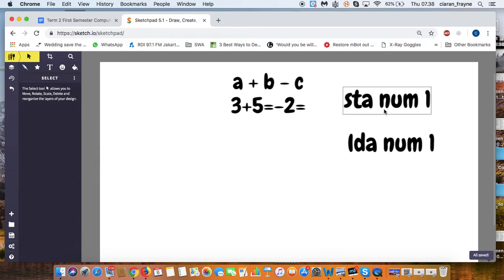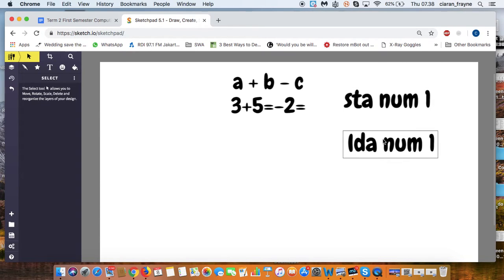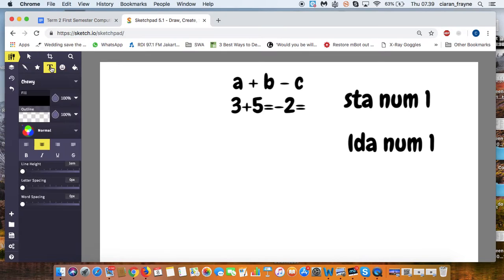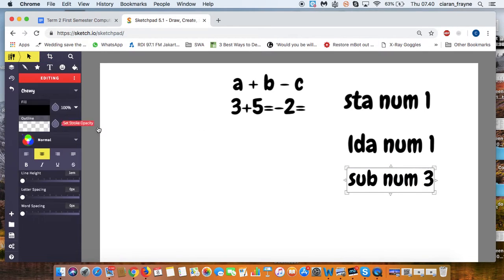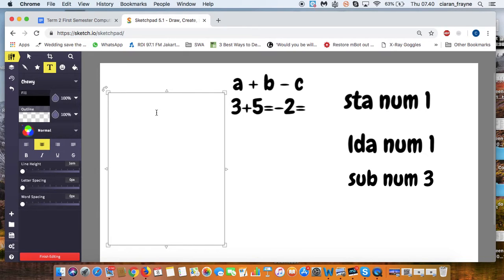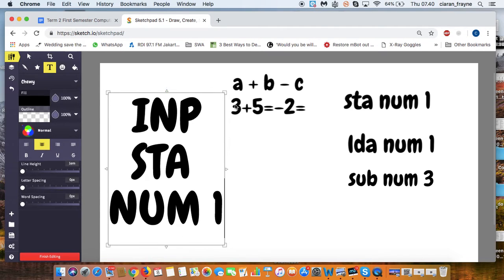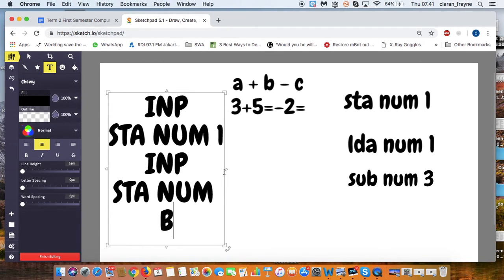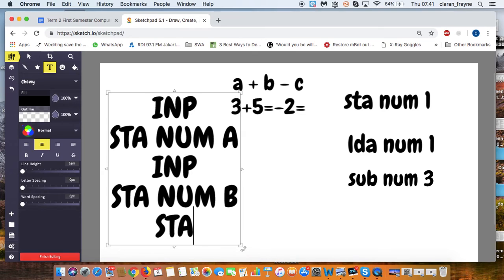Introduction to 5 3 2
An introduction to 5.3.2 from Compute-IT 1, unit 5, page 65- writing a program to carry out simple arithmetic calculations in a language a computer can understand.